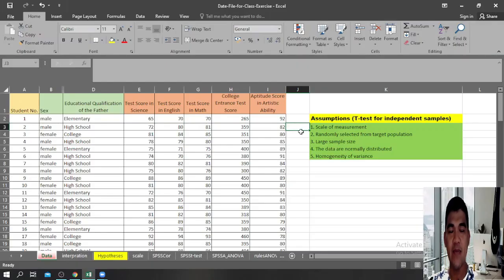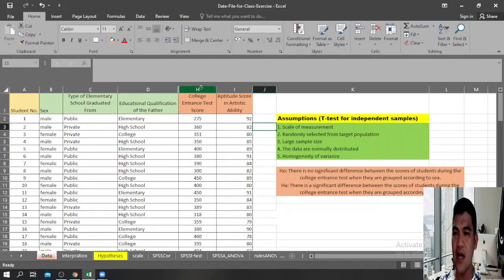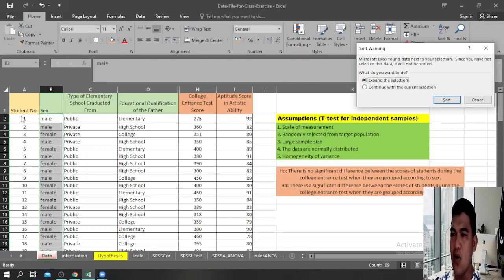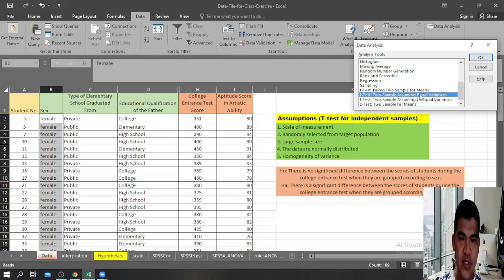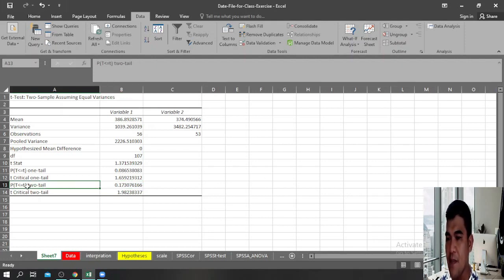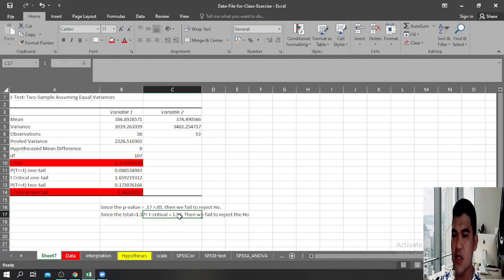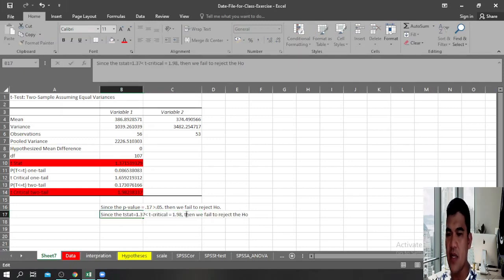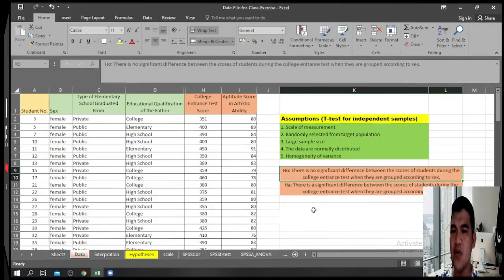How to perform Independent Samples t-test in MS Excel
In this video presentation, you will learn how to perform t-tests for independent samples in Microsoft Excel. You will learn also how to interpret the results generated by Microsoft excel